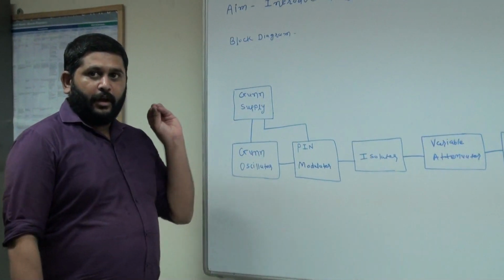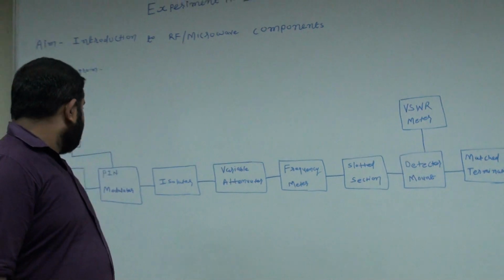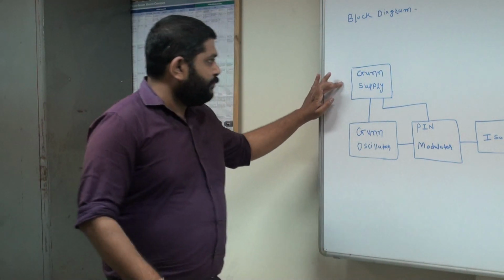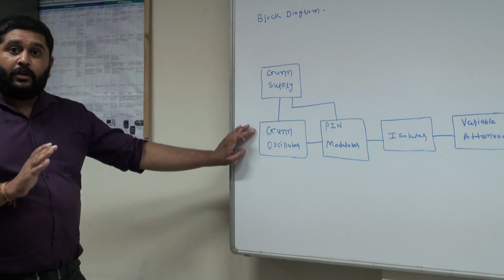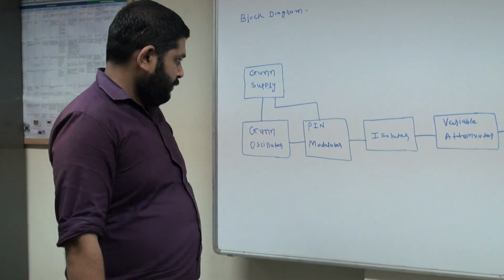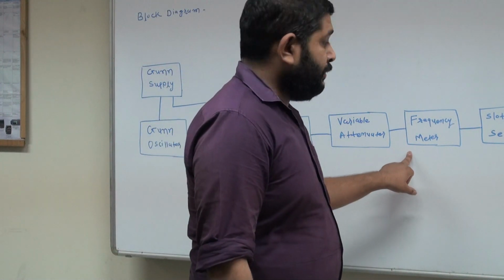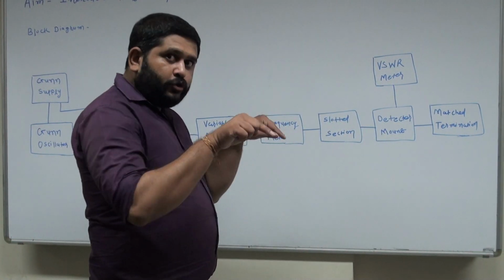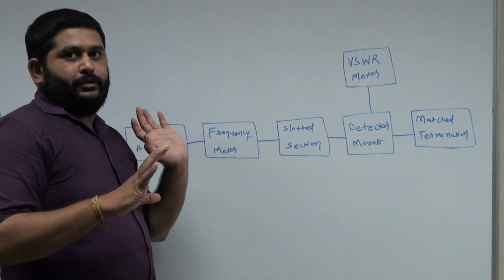Microwave Engineering CT-476 Experiment-1 Part-1